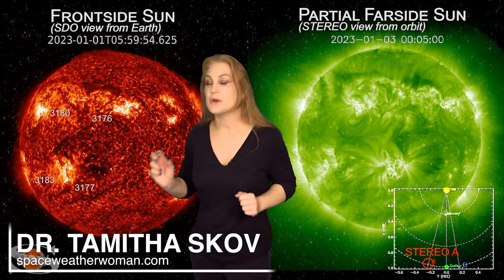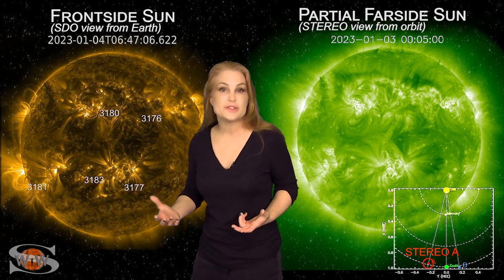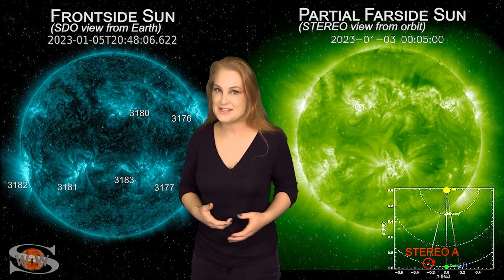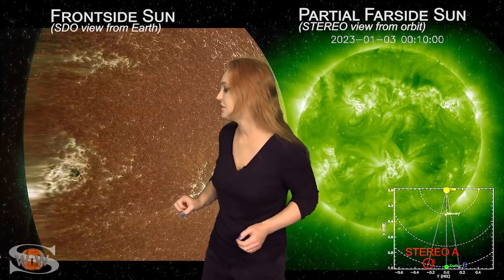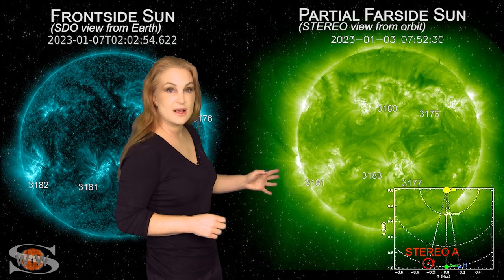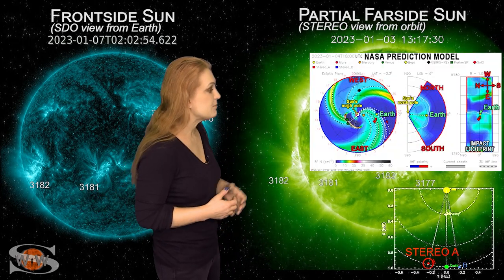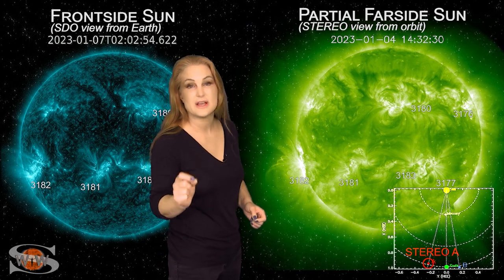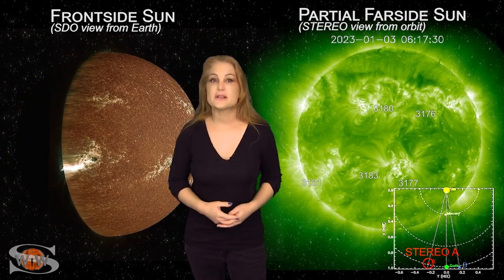Parker Solar Probe Hit by EPIC X-Class Flare! // Space Weather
Dr. Tamitha Skov returns for the first time this year, with an update on the fireball that is our very own Sun.